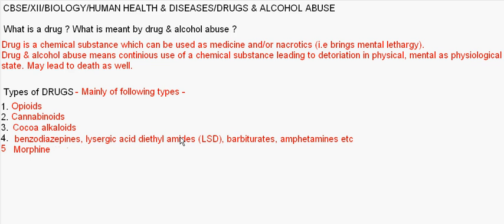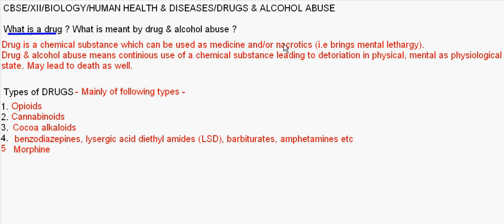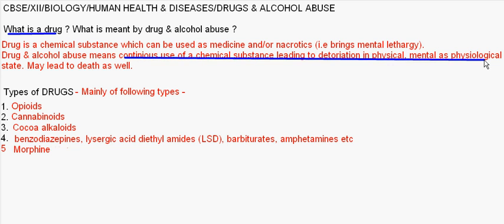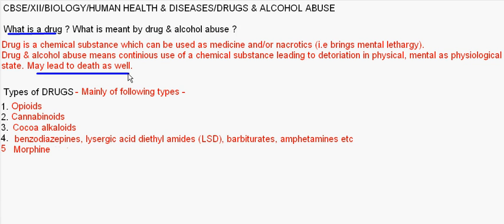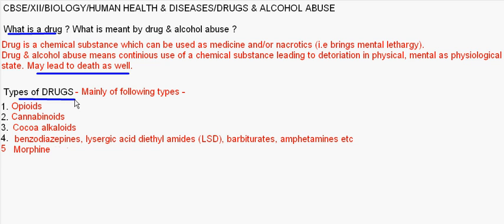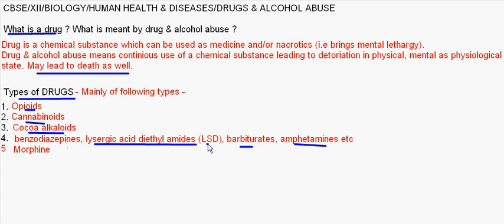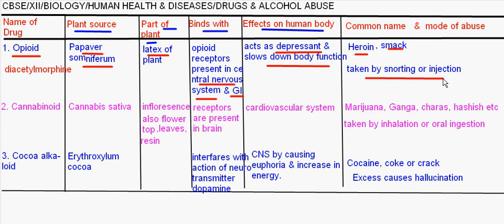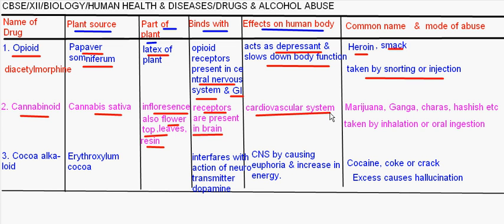eTuitions CBSE Class XII Biology/ Human Health & Diseases / Drug Abuse